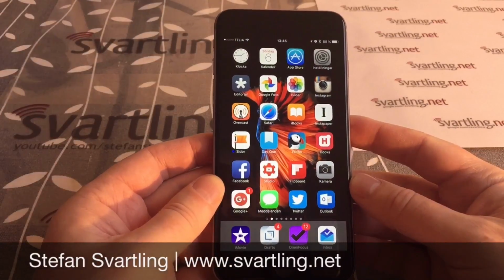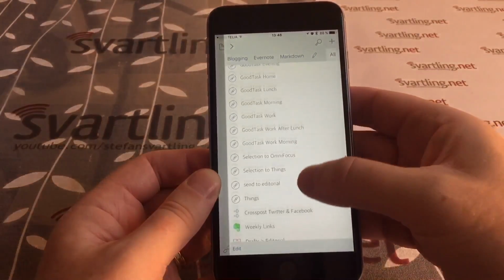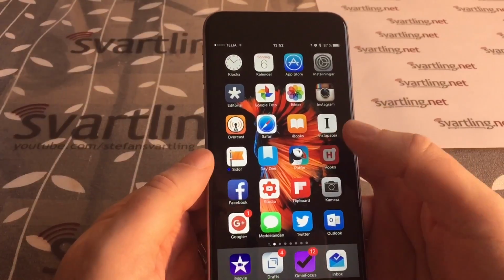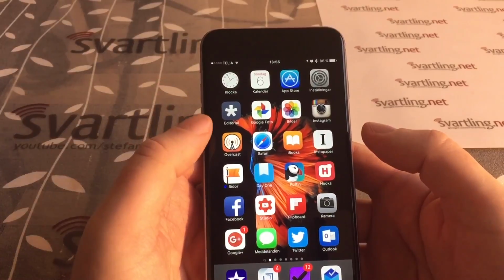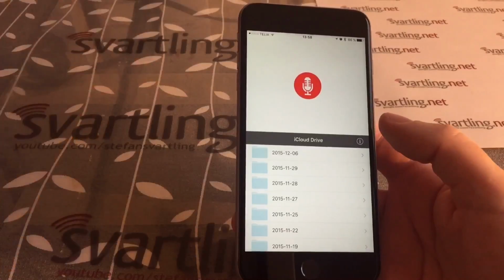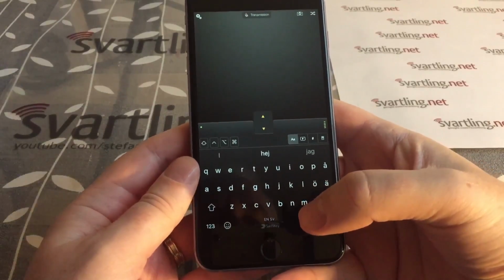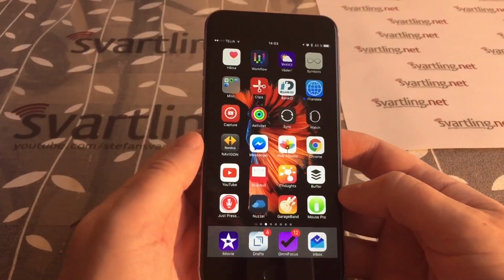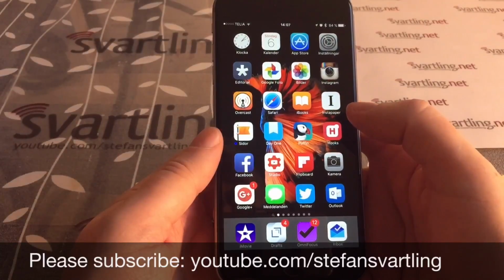What's on my iPhone 6s Plus homescreen(s) December 2015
Many of you have asked me to do a video with what apps I have installed on my iPhone and iPad, so here is a first video with what apps I have on my iPhone 6s Plus homescreen(s).